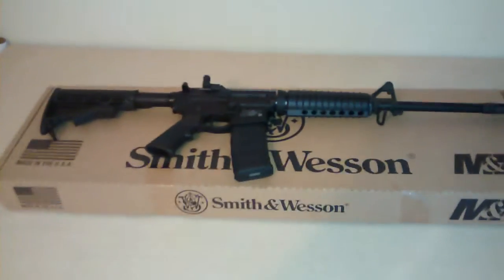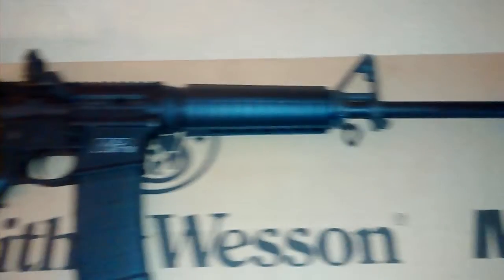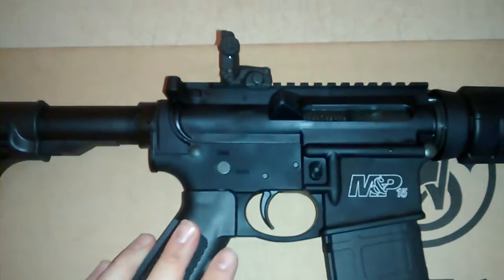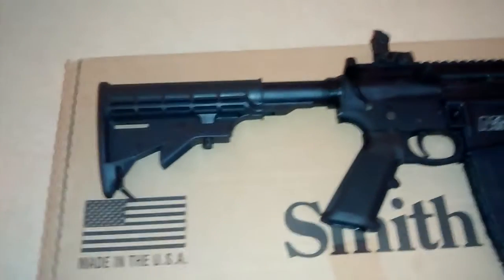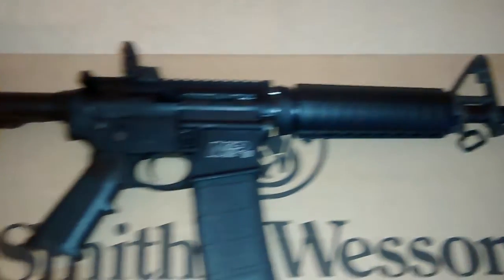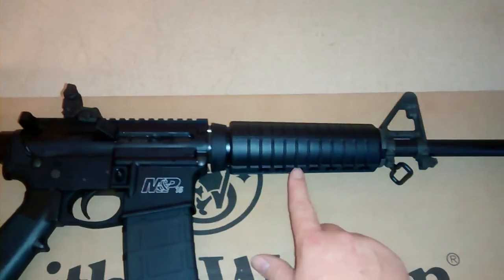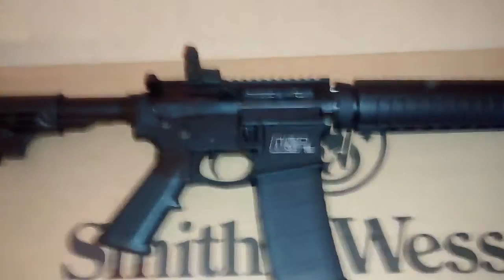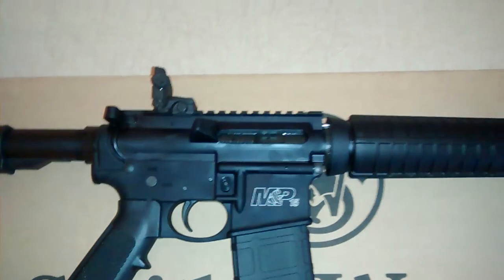My First AR!!! The Smith and Wesson M&P 15 Sport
Smith and Wesson M&P Sport AR rifle. Will be doing a shooting video soon. Look for it!!